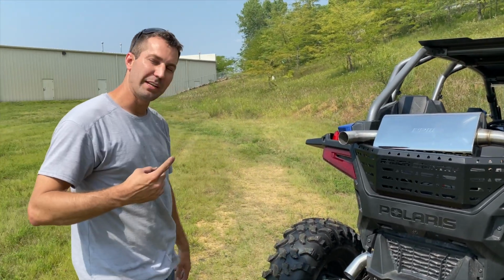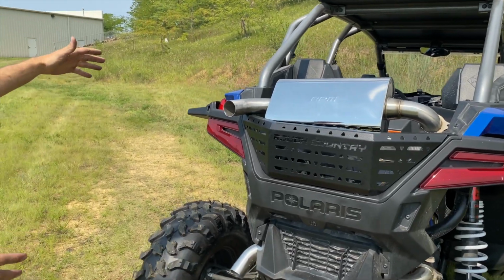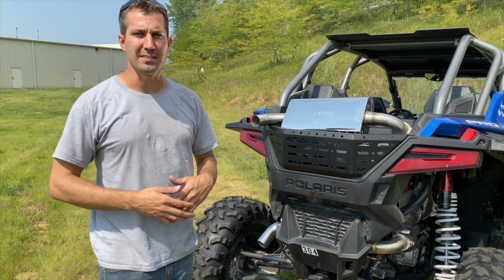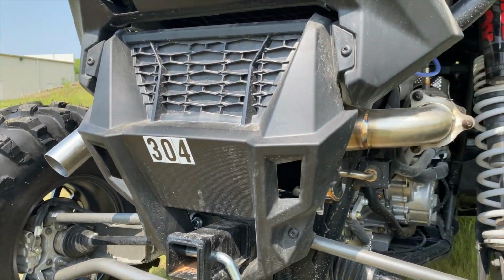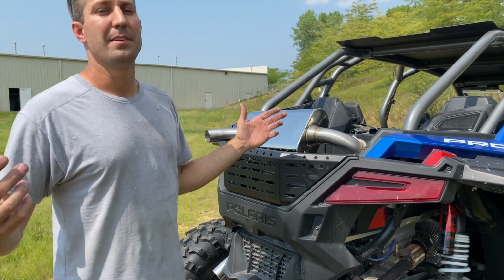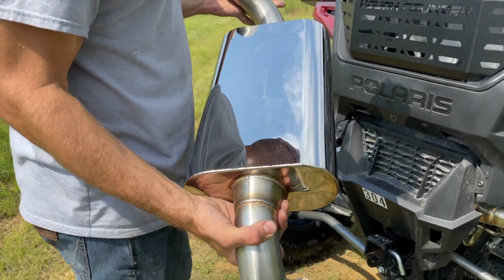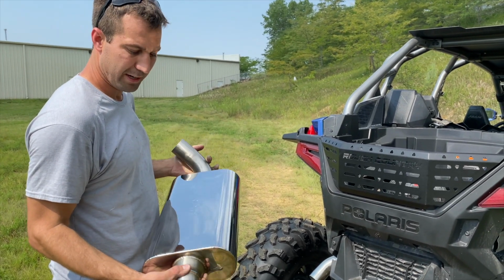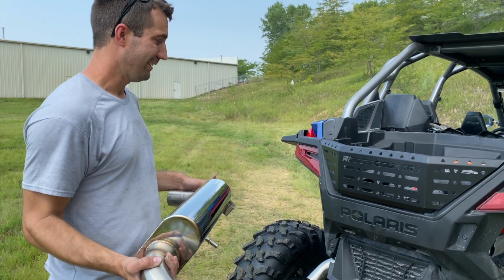RZR XP PRO, Turbo R, BEST Sounding Muffler / Exhaust For The ! RPM SxS Sport Muffler!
▼▼Buy it direct from RPM SxS HERE! ▼▼

It's settled! The RPM Sport Muffler for the RZR Pro & Turbo R Sounds AWESOME! This is the best factory location sounding muffler on the market!